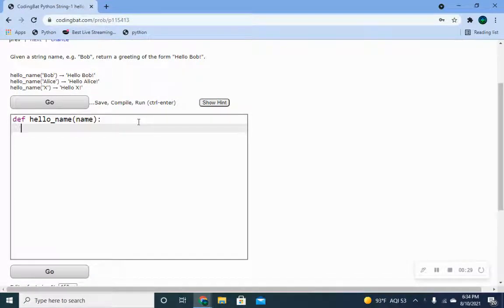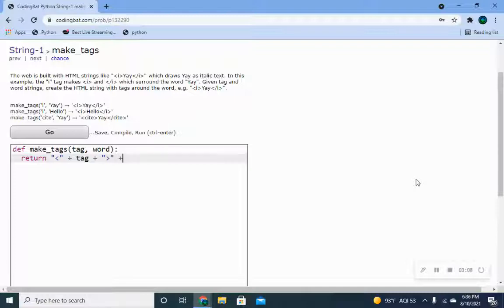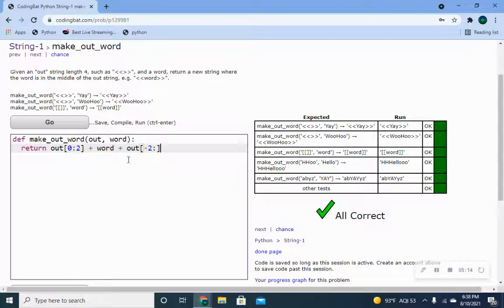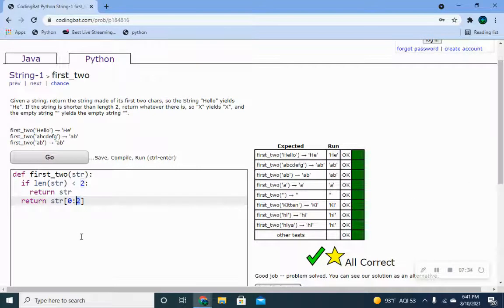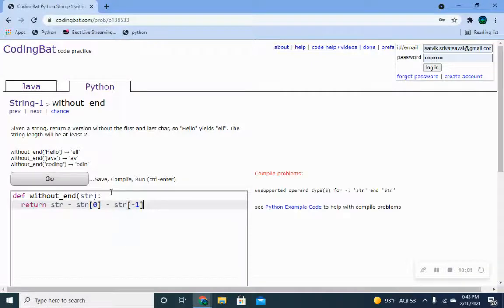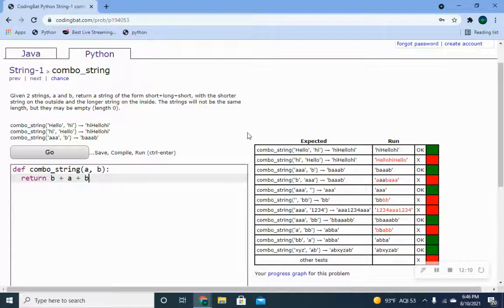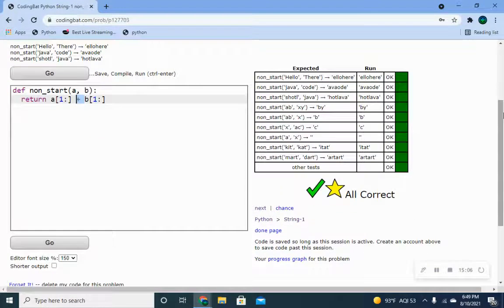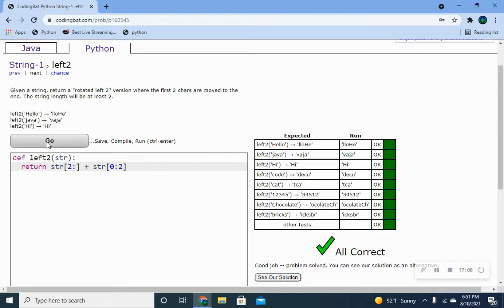String-1 Problems Solved|CodingBat.com